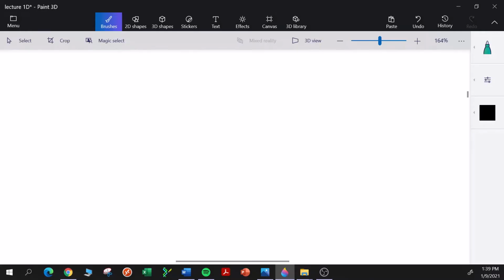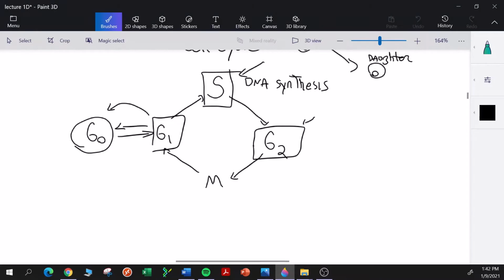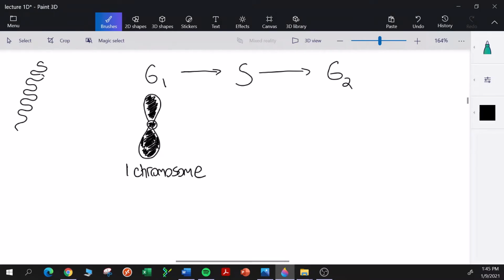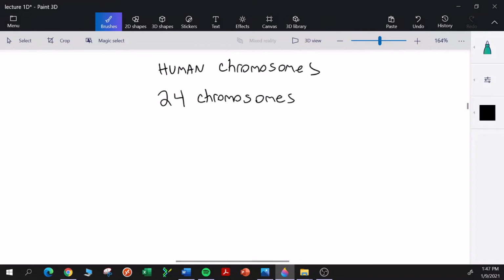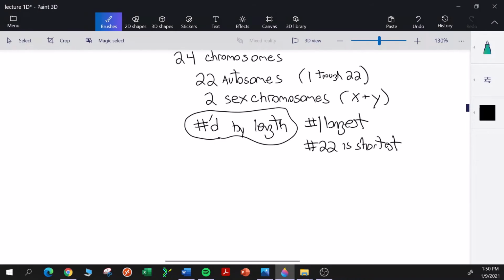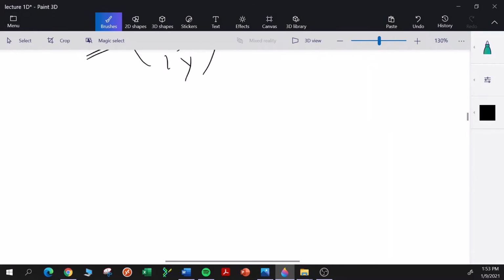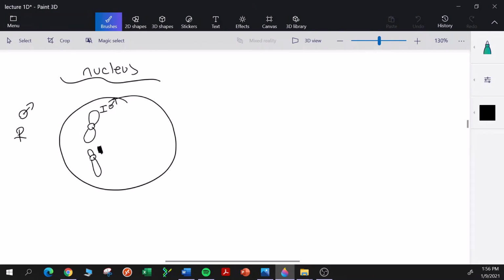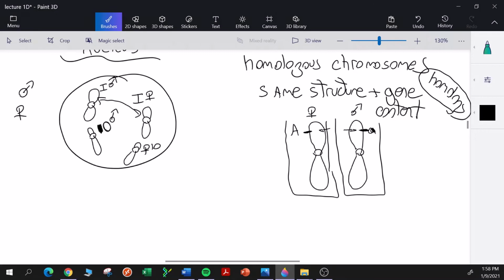Genetics: L1-E, Cell Cycle, Ploidy, Homologous Chromosomes (Recommend 1.5x speed)